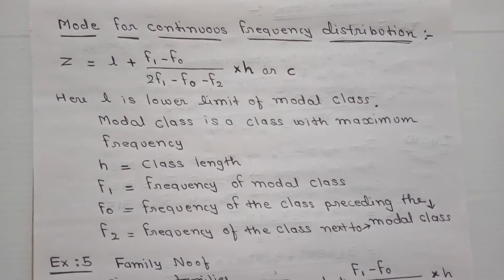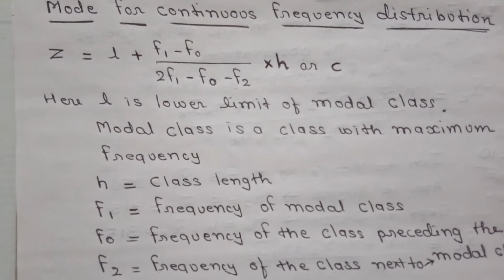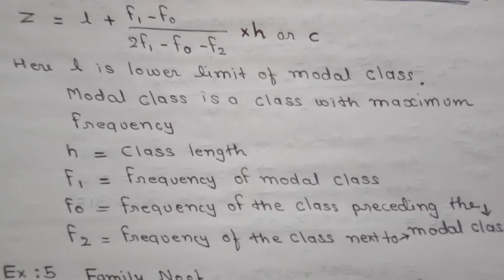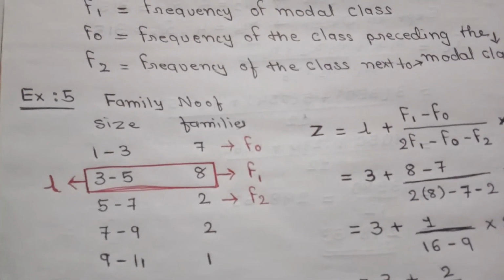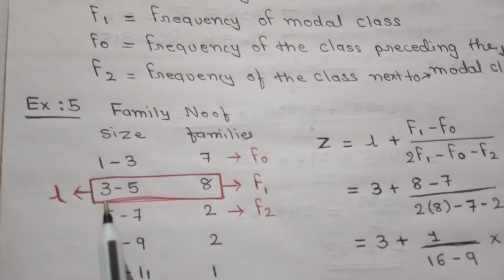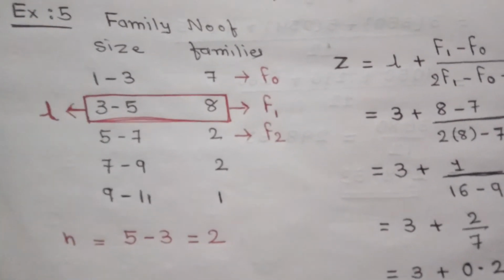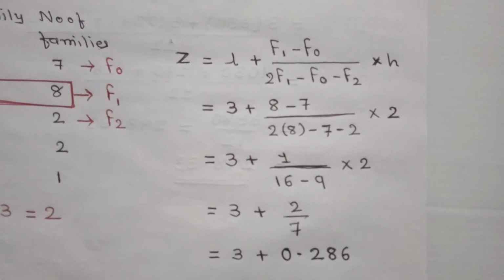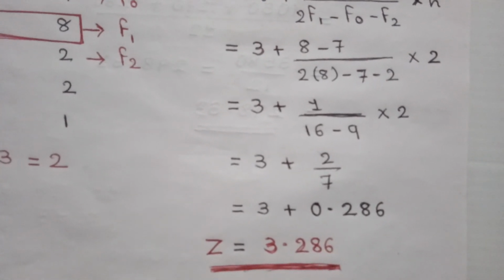std 10th, Mode for continuous frequency distribution, Maths, Ch :14.